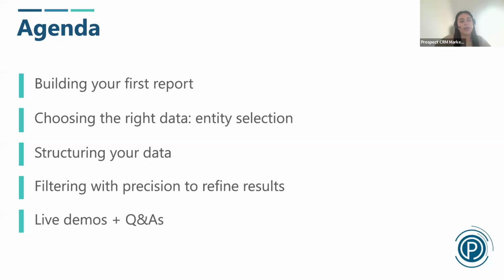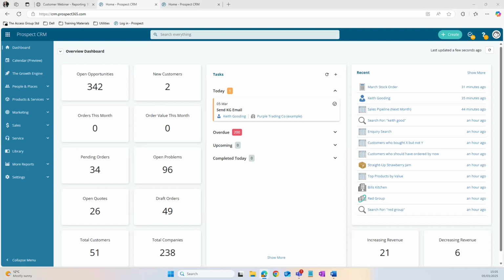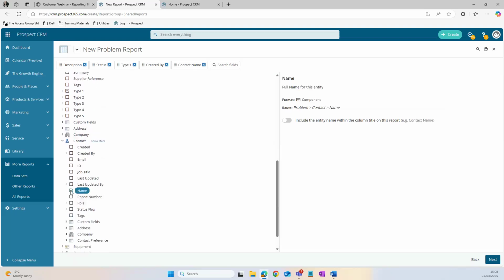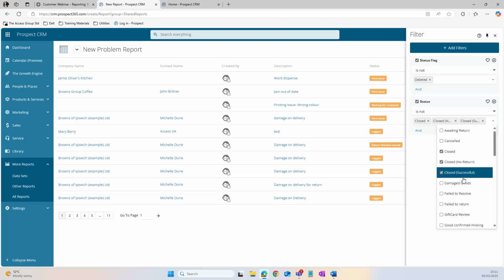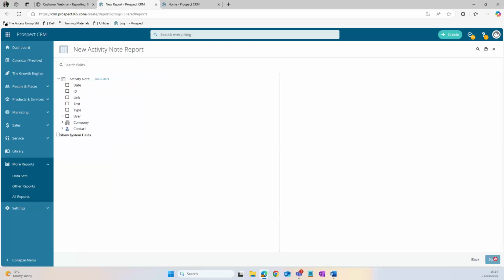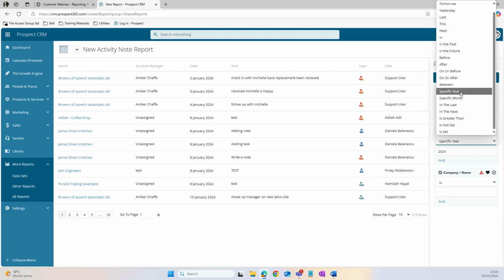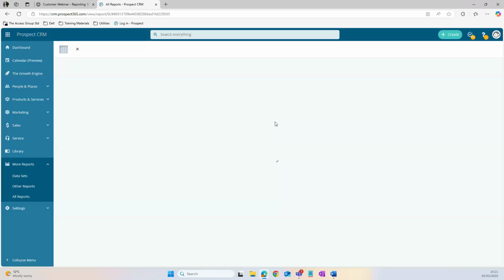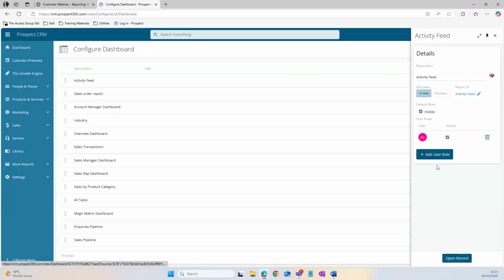Webinar // Series 6: Reporting 101: A Beginner’s Guide to Data Analysis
[Webinar recorded 5th March 2025]

🌟 New to CRM reporting or looking for a refresher to sharpen your skills?

✔️ Watch back our ‘Reporting 101: A Beginner’s Guide to Data Analysis’ webinar to master basic reporting tools that turn raw data into smart strategies. Simplify your reporting process and gain the confidence to create reports that drive results.

✔️ Report building
✔️ Entity selection
✔️ Most popular entities to select when creating a Report
✔️ Overview of the hierarchy
✔️ Filtering reports